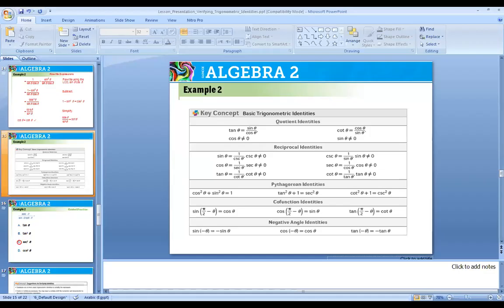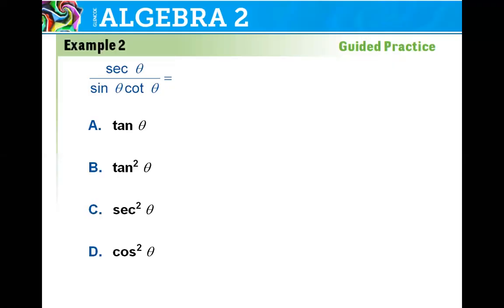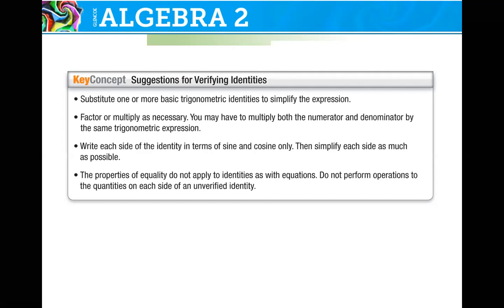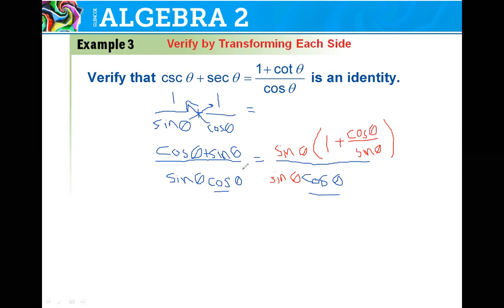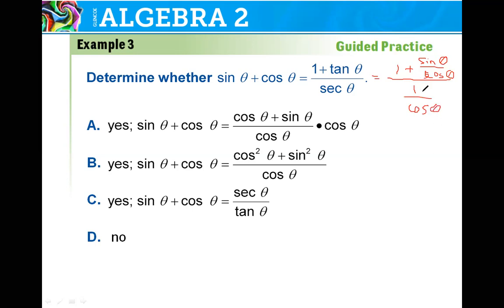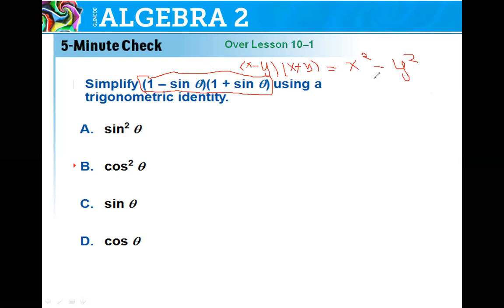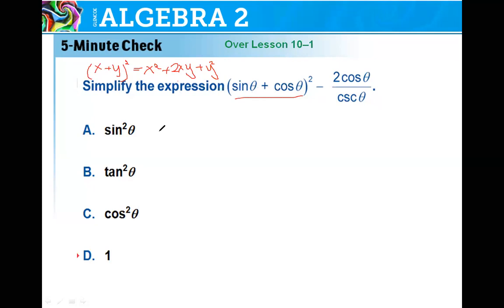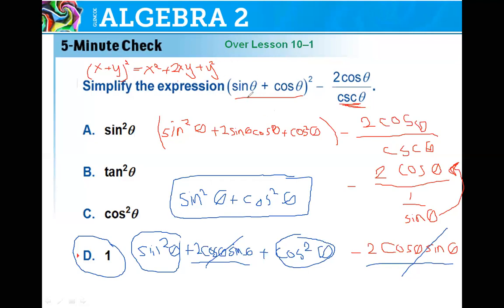verifying trig identities 2